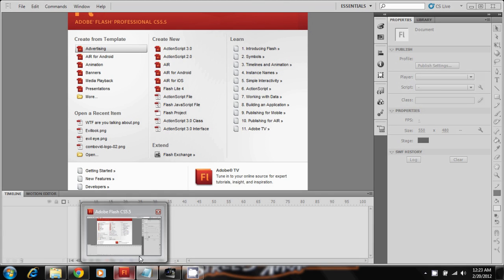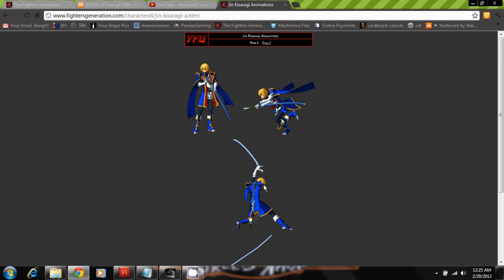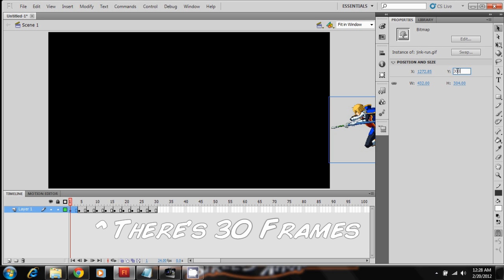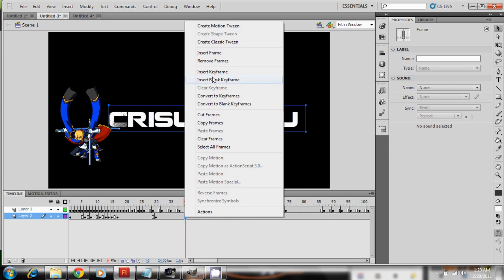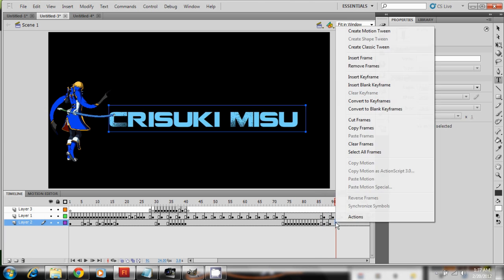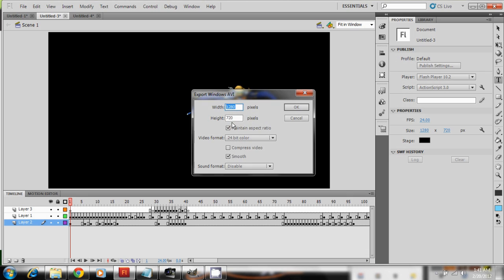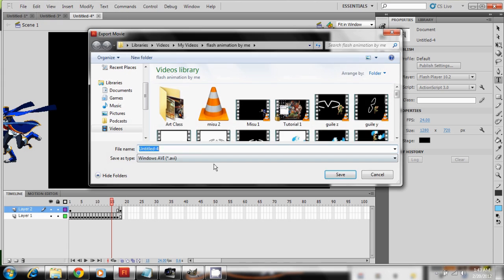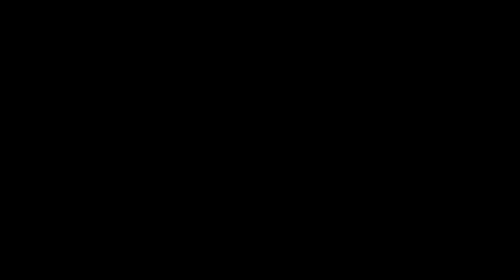The Dullest Flash Intro Tutorial Ever Made... EVER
This is in no way a good tutorial, if you ask me. It's more of a "Well, this is what i do and what I use to do it." The real tutorial would call for me to do an actual tutorial for Flash, but there are tons of those here ON youtube, so I'll just link it at the bottom.

I'm so sorry for my incredibly dull voice. I'll be posting the Challenge winners video tonight. AND, the Next collab project for the combos will be up on machinima in a couple of weeks! :)

Best Flash Beginner tutorial I could find It's spilt into parts, but they're all essential. Especially the Timeline one.

Video editing program I use is cheap and very simple and lets me be as creative as I my mind can get.

Special Thanks to CrisukiMisu for finally making me do this tutorial involuntarily. haha